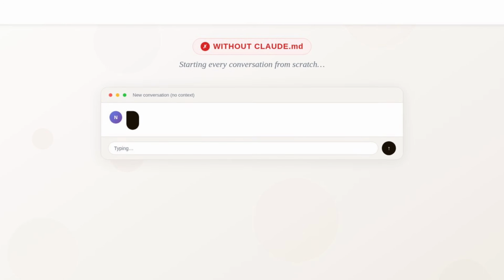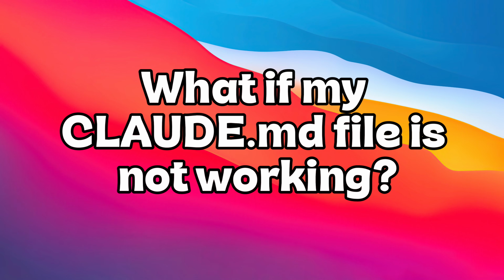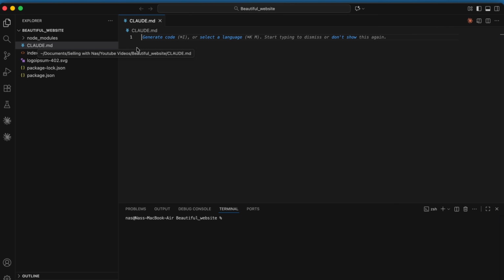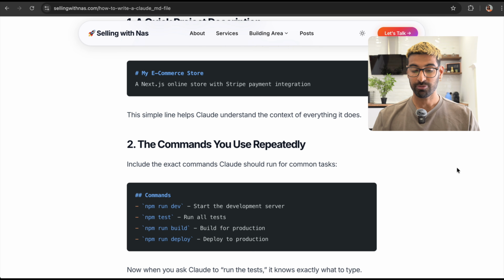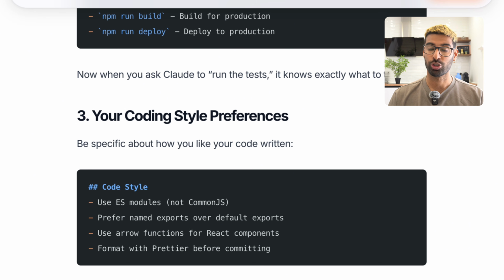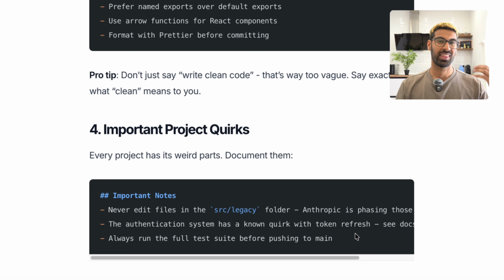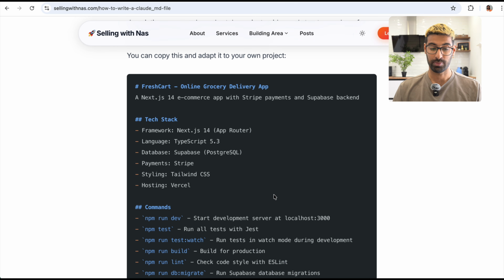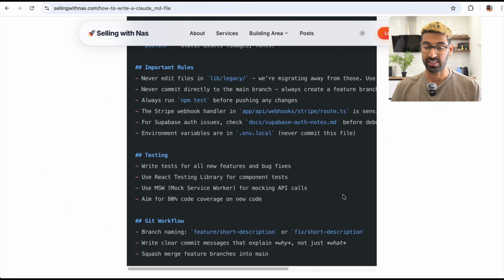How to write the PERFECT CLAUDE.md file (10X your Claude Code)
00:00 - Intro
01:19 - FAQs about CLAUDE.md files
02:50 - First section of CLAUDE.md
03:32 - Second section of CLAUDE.md
04:17 - Third section of CLAUDE.md
05:23 - Fourth section of CLAUDE.md
06:07 - Fifth section of CLAUDE.md
06:35 - Full CLAUDE.md File preview
08:09 - What NOT to include in CLAUDE.md
10:03 - Tips for Non-Technical Builders
11:43 - How to improve your CLAUDE.md file